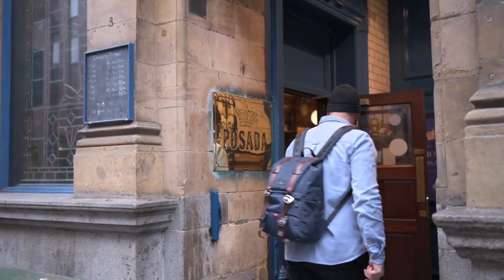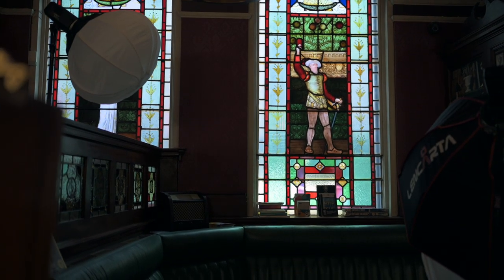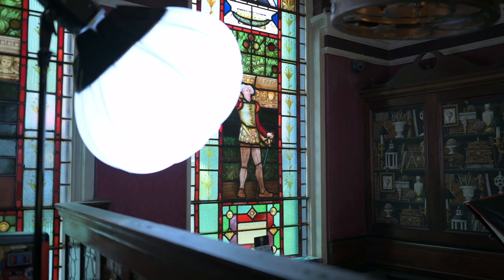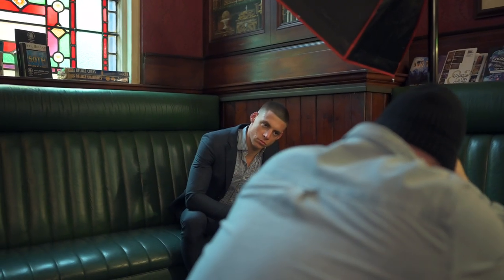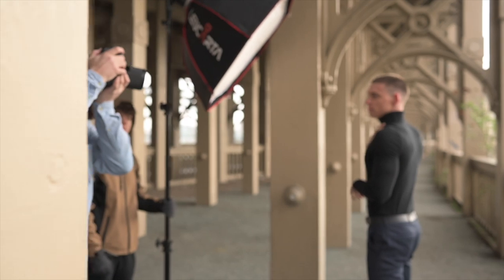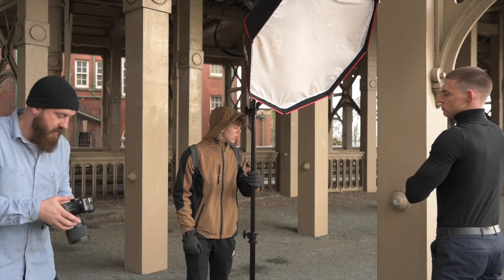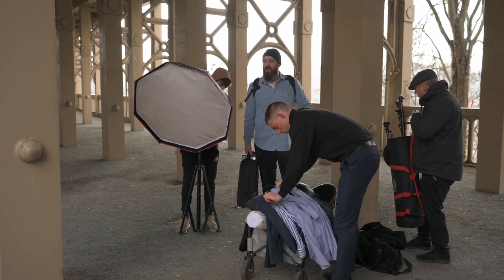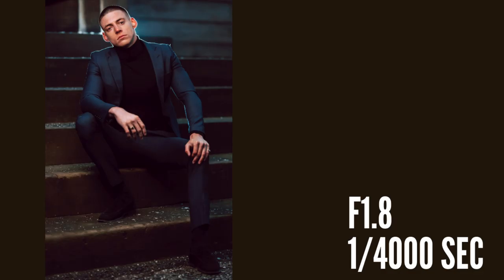Editorial Portrait // Combining High Speed Sync & Gels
In this video I take you behind the scenes on an editorial shoot where we combine High Speed Sync Techniques with Coloured Gels.

I combine GODOX Lighting, available on the links below from @lencarta with coloured gels from @LEEfiltersTV

Huge thanks to @BarryMountford  for filming this video.